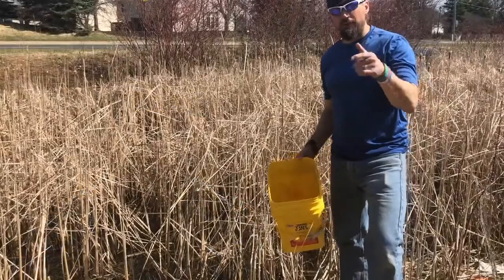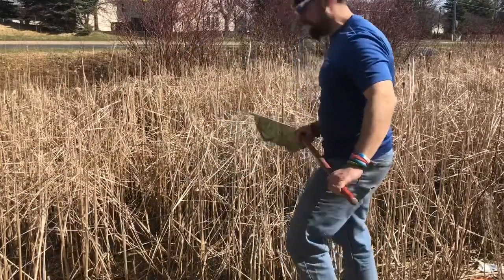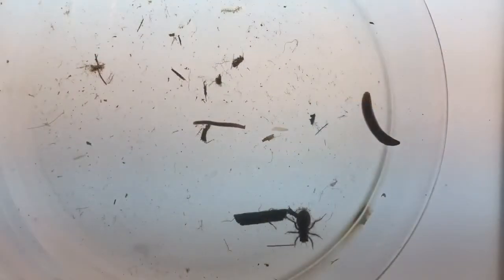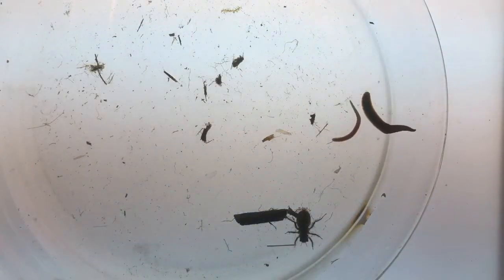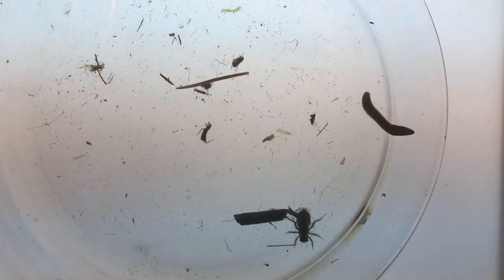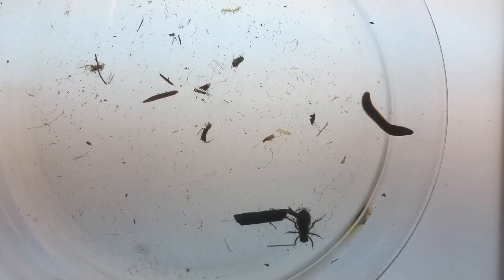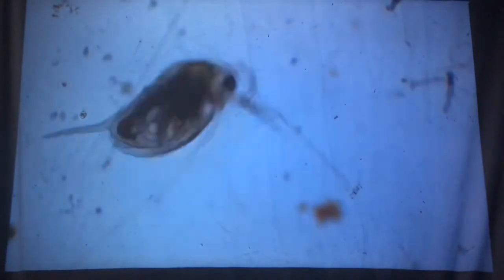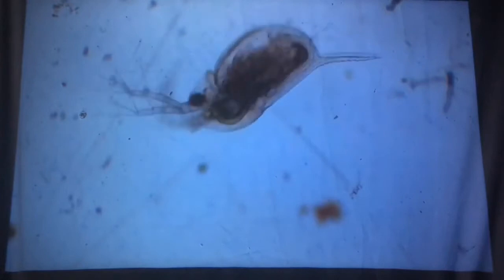Lowry@Home Episode 28: Pond Study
Welcome to Lowry@Home.

While the nature center building is closed and families are at home we are taking our educational content online to provide quality resources you can access.

We post a livestream every weekday morning at 10:00 am.